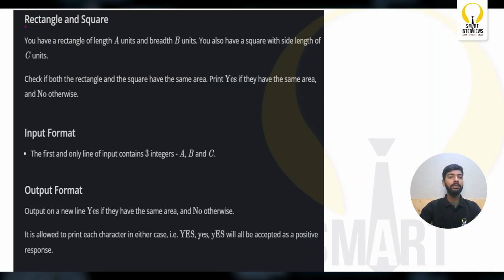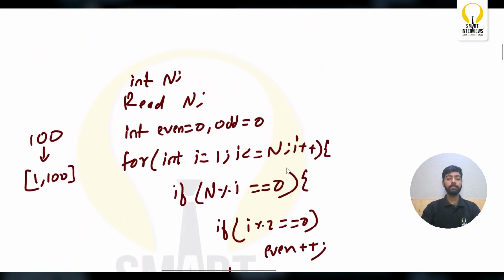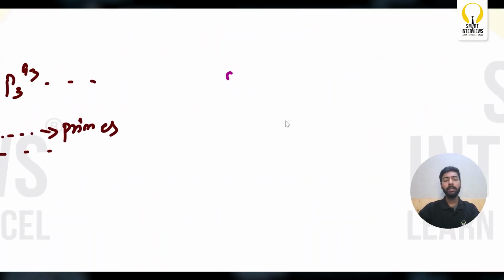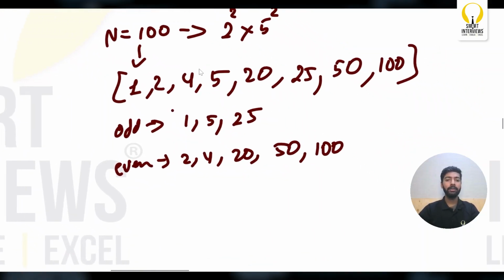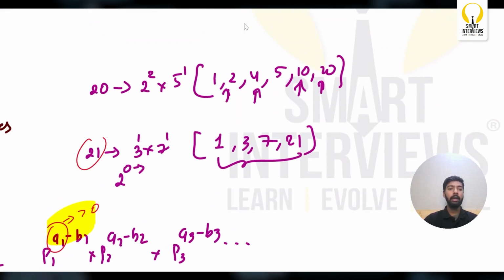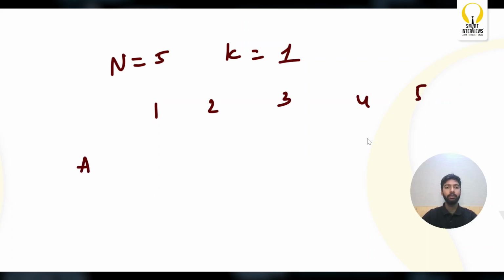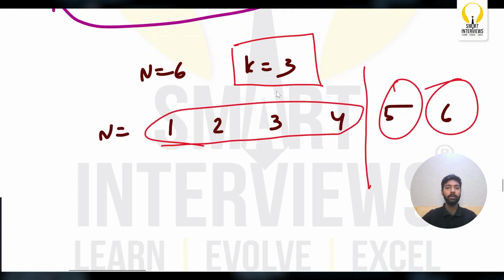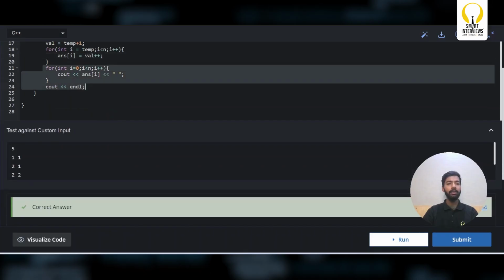Codechef Starters 193 (Div.4) | Video Solutions | Smart Interviews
Problems discussed in this video are:

2. Count Odd Even Divisors
3. Check Odd Even Divisors